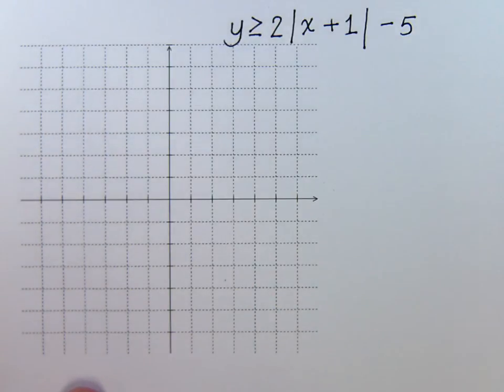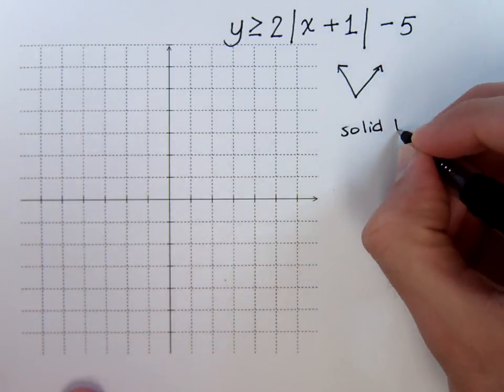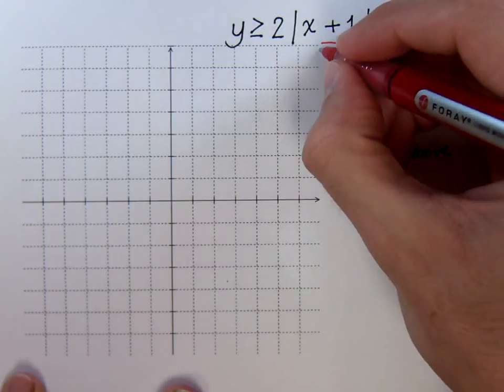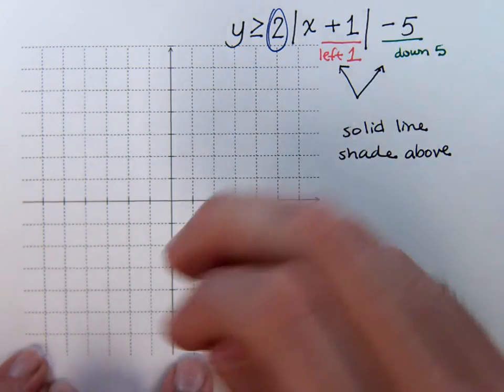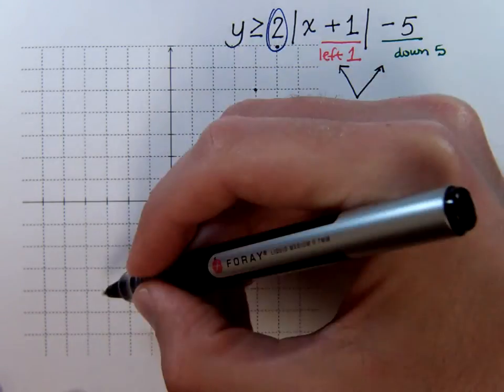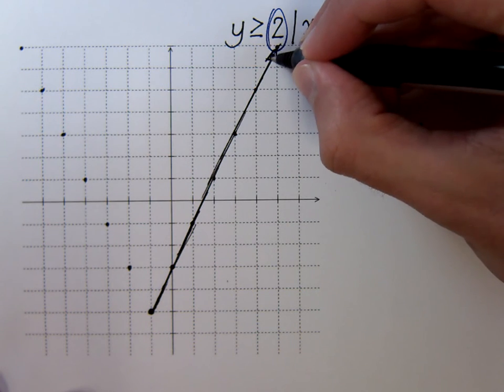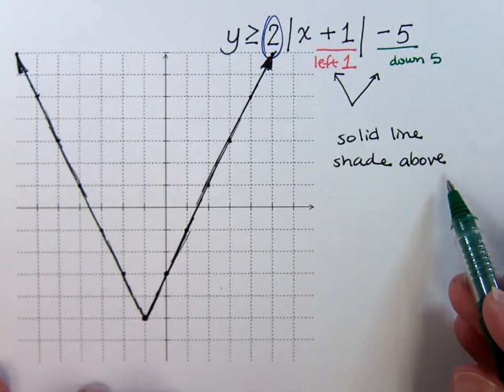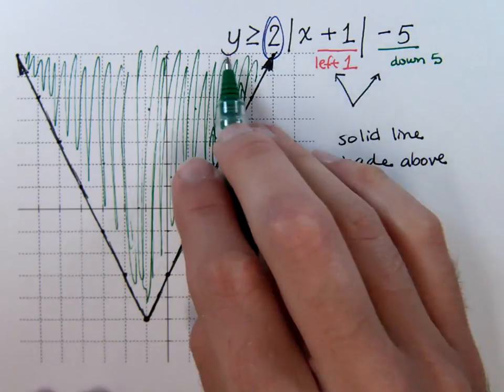Graphing Nonlinear Inequalities - 2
Graph y greater than or equal to 2 |x + 1| - 5